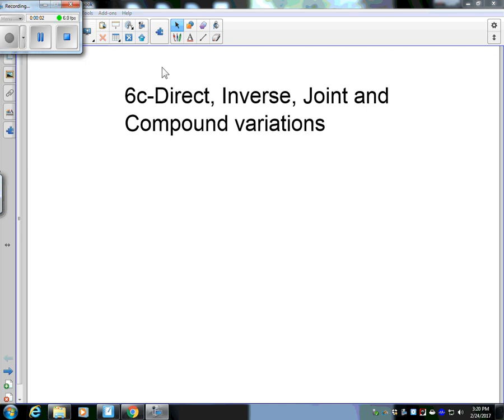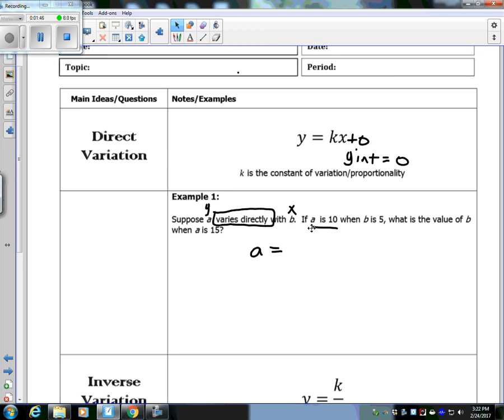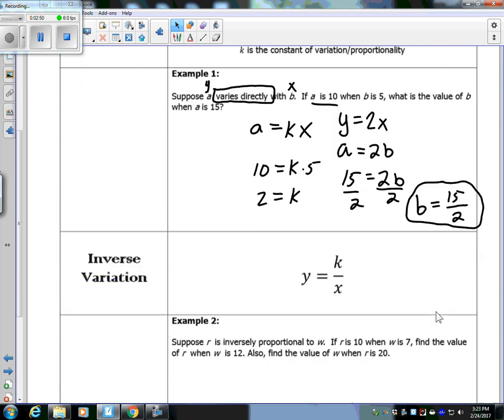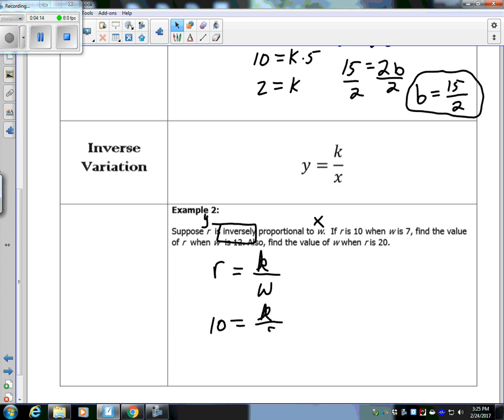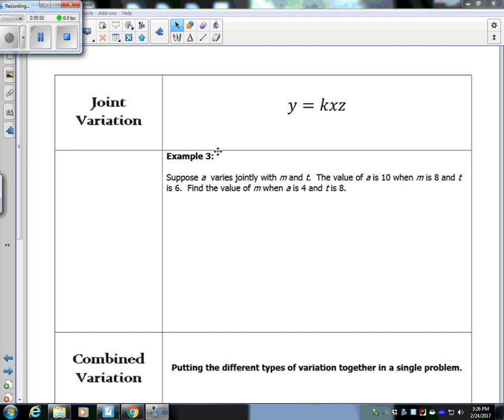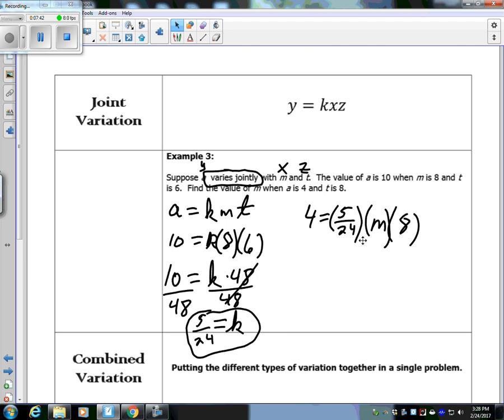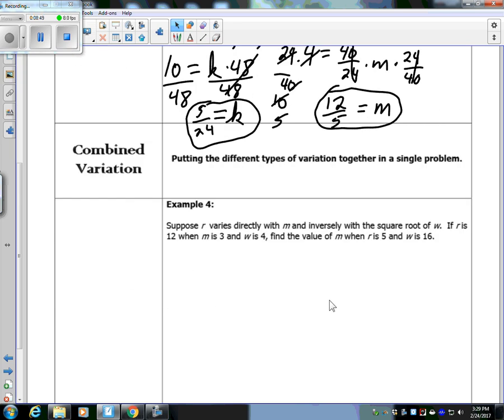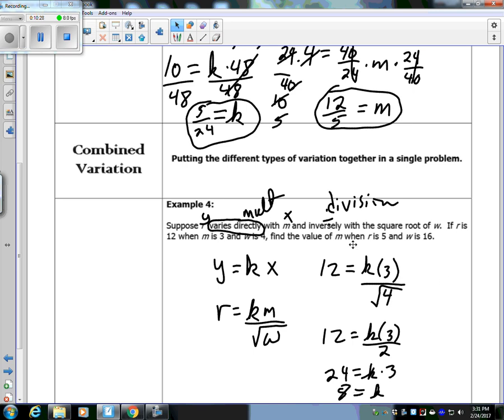Alg 2/Trig 5a notes on variation